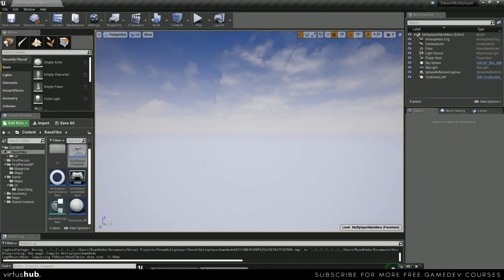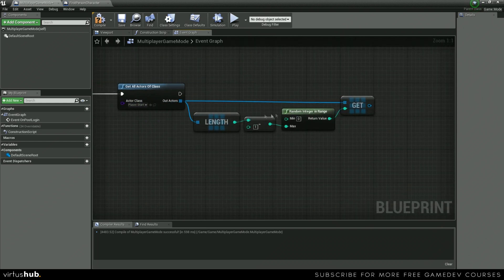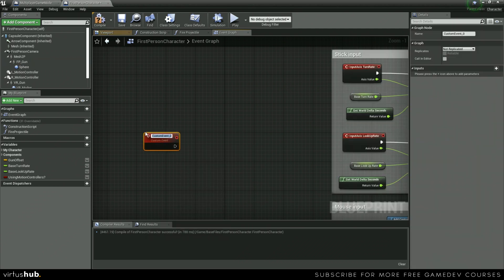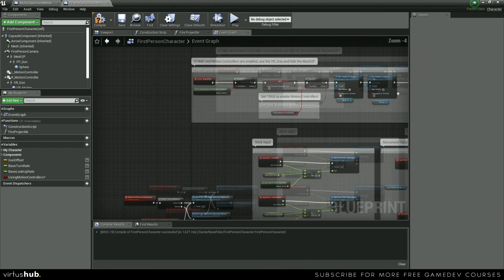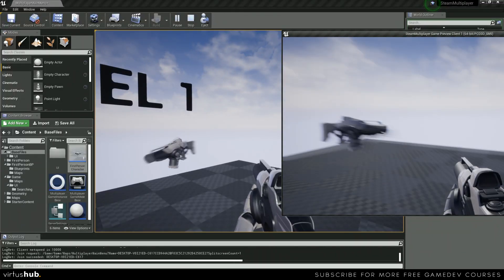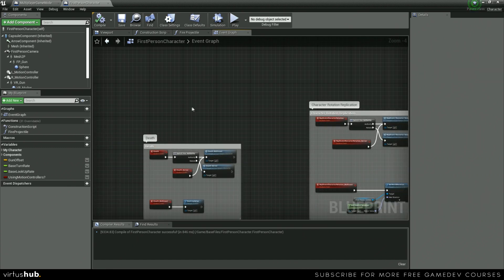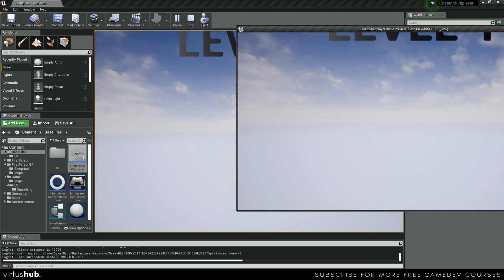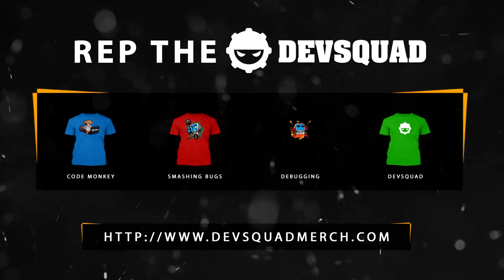Basic Replication - #8 Unreal Engine 4 Steam Multiplayer Essentials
Hey there Virtus Hub, in this video we introduce you to some basic replication using Unreal Engine to make sure all clients see the right information when they need to.